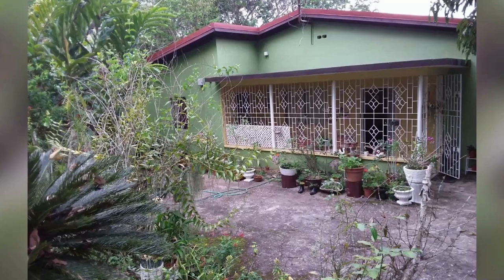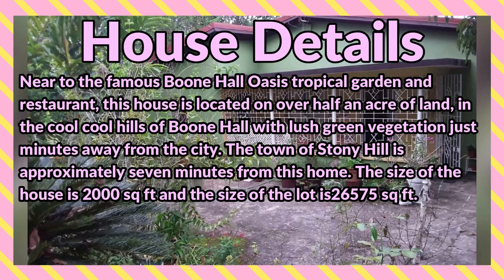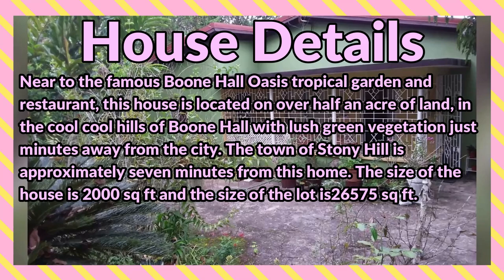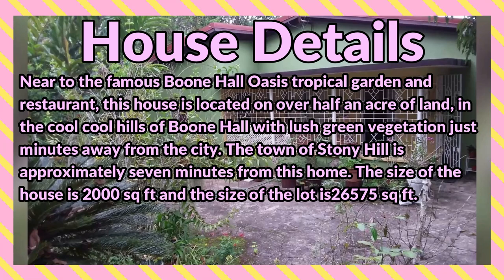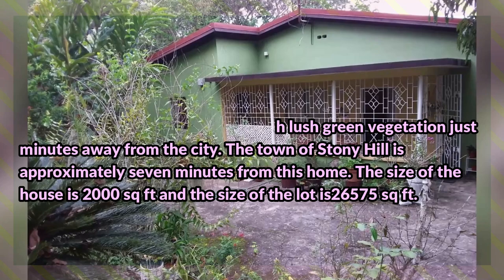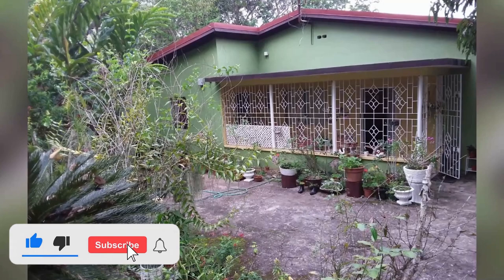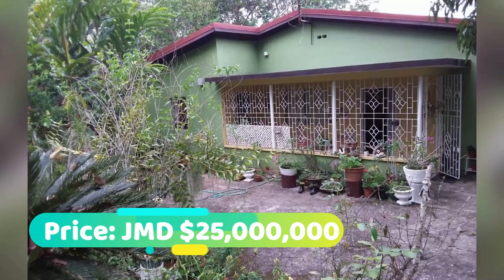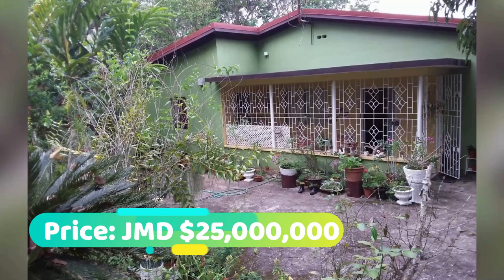3 Bedrooms 1 Bathrooms, House for Sale at BOONE HALL ROAD, Kingston 9, Kingston & St Andrew, Jamaica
Near to the famous Boone Hall Oasis tropical garden and restaurant, this house is located on over half an acre of land, in the cool cool hills of Boone Hall with lush green vegetation just minutes away from the city. The town of Stony Hill is approximately seven minutes from this home.

If interested contact the Sales agent here:
Anthea Domville

JMD $25,000,000
USD $162,433